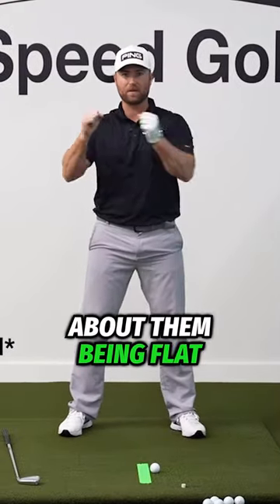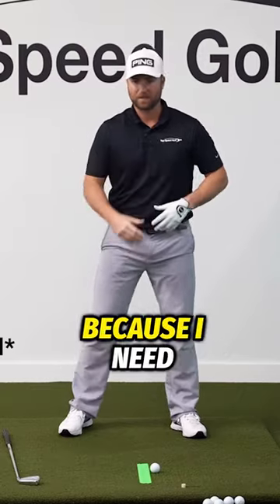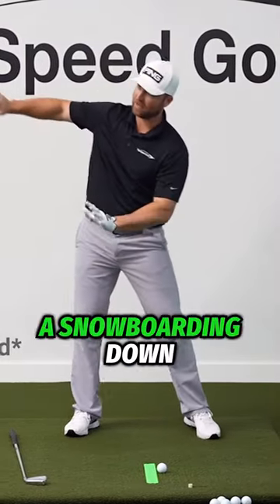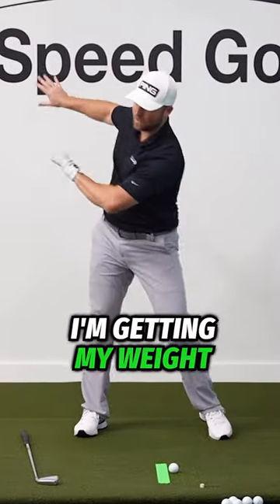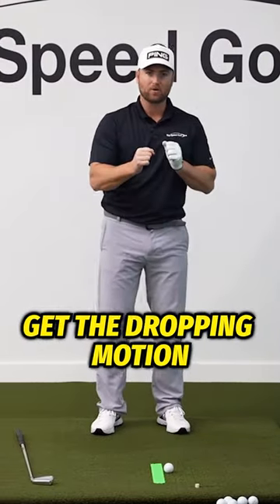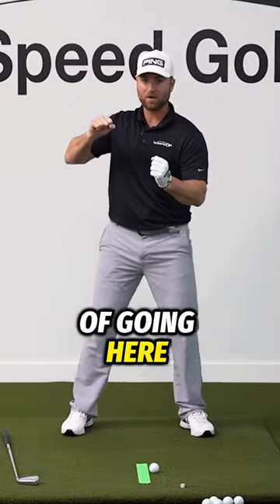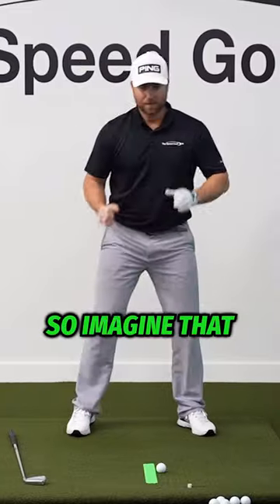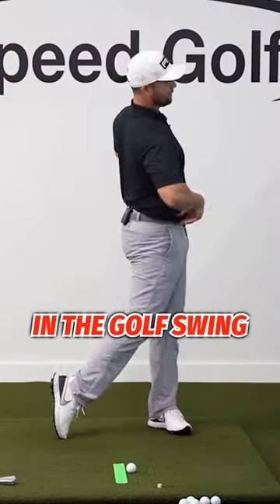Most players move their hips to flat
Master the power "U" move in your golf swing 🔥⛳️ Watch how dropping your weight can improve your game!